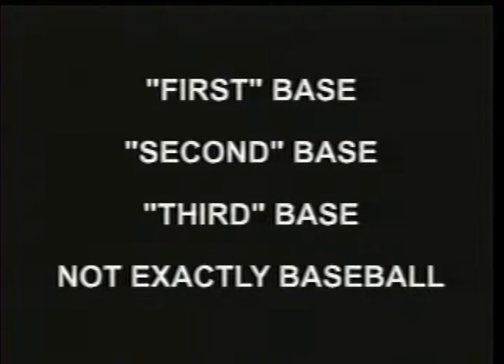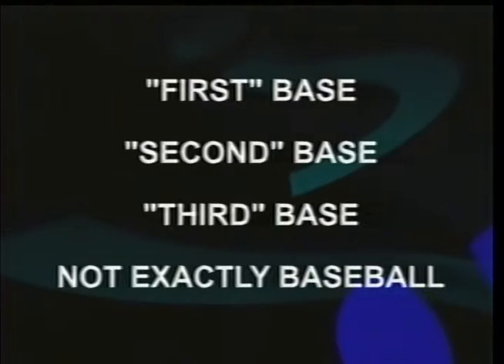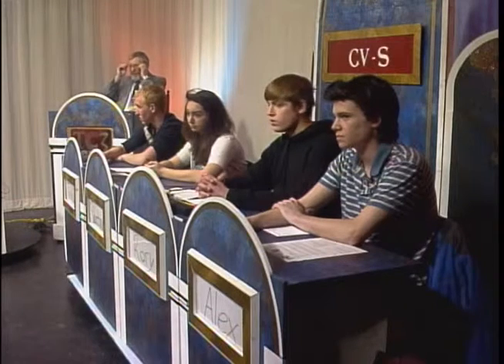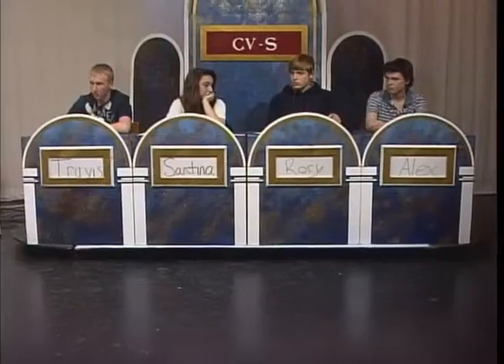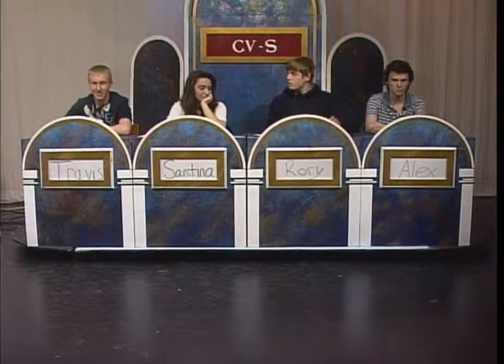Oneonta vs CVS_HSC